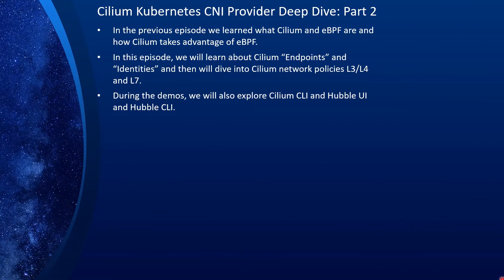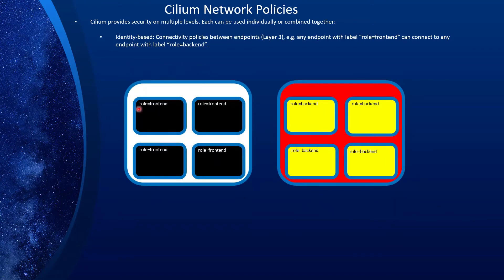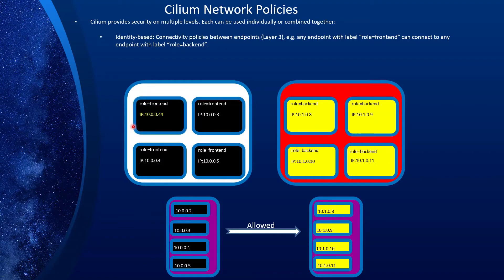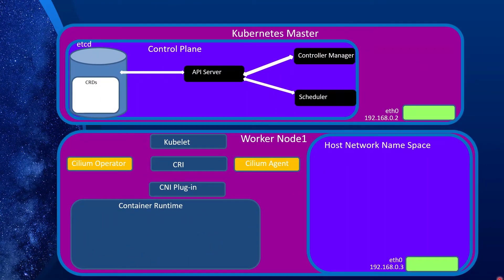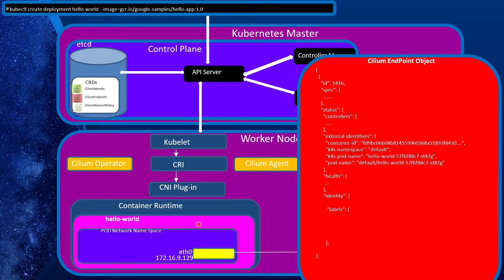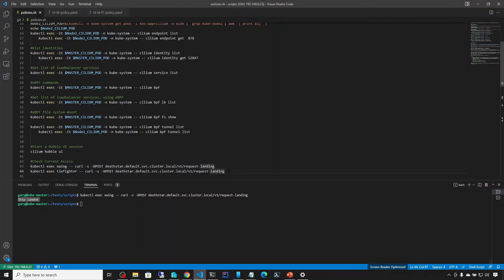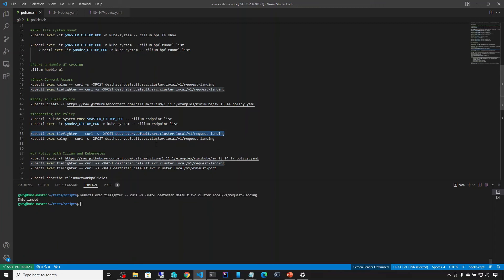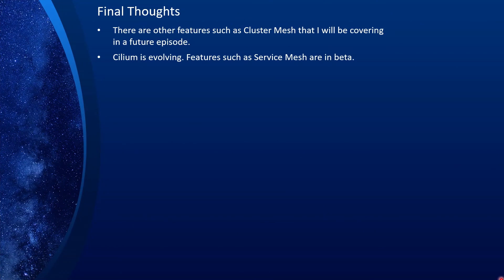Cilium Kubernetes CNI Provider, Part 2: Security Policies and Observability Leveraging Hubble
In this multi-part series, we will take a look at Cilium. In part 2, we will take a look at some Cilium constructs such as “endpoints” and endpoint “identity” and then will examine how Cilium could apply L3, L4, and L7 network policies to Kubernetes workloads. We will also take a look at Cilium CLI and Hubble CLI and UI.

► Managing Linux Log-ins, Users, and Machines in Active Directory (AD): Part 2- Join Linux Machines to AD:

► A Docker and Kubernetes tutorial for beginners:
A Docker and Kubernetes tutorial for beginners. - YouTube